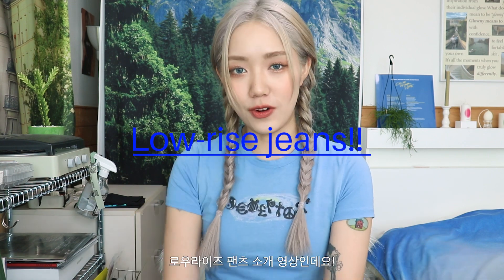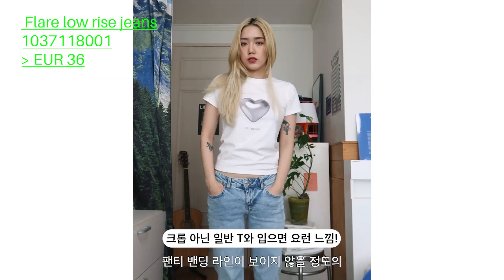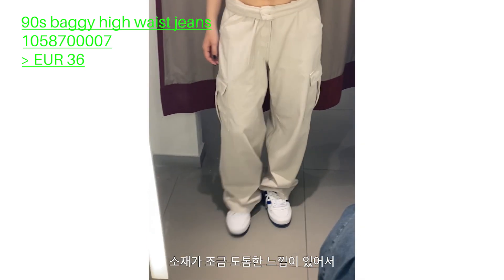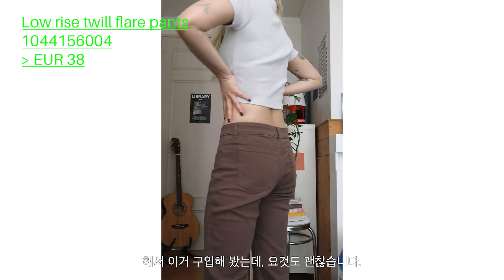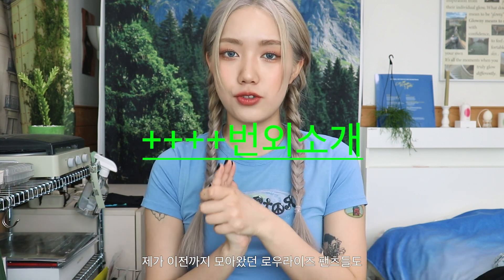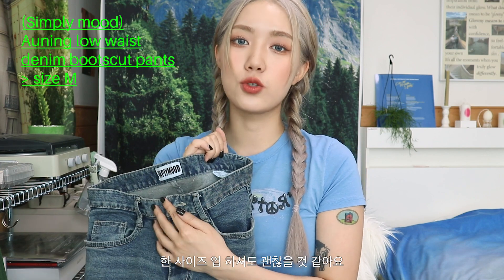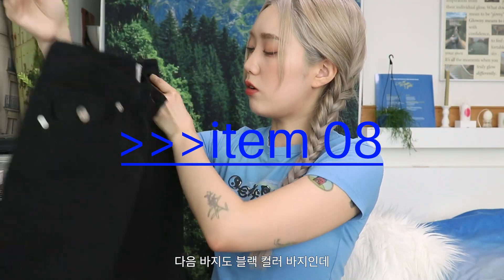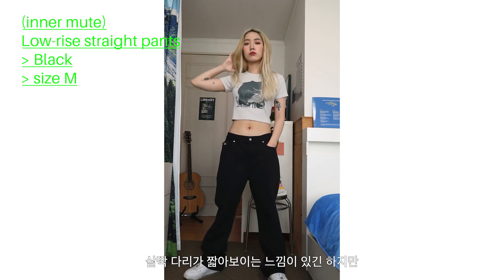(eng)👖❤️‍🔥로우라이즈 팬츠 추천 리뷰 H&M/디키즈 874/지그재그/와이낫어스/이너뮤트 Low-rise jeans review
+Tips
h&m 사이트와 매장의 재고는 상이한 경우가 있기 때문에 상품이 사이트 내에서 품절이여도 매장에 방문해보시는 걸 추천드립니다!

* 피팅 사이즈

키 164
상의 95 (M)
하의 27-28 (M) / 유럽 사이즈 38

* 사용렌즈 Contact Lens

렌즈베리•실루엣 먼슬리 : 블루 그레이

* 제품명 jeans

H&M•플레어 로라이즈 진 : 연청 (상품번호 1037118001)

H&M•90s 배기 하이웨이스트 진 : 연청 (상품번호 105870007)

H&M•로라이즈 트윌 플레어 팬츠 : 브라운 (상품번호 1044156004)

H&M•카고팬츠 : 베이지 (상품번호 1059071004)

오도어•빈티지 카고 팬츠

심플리무드•아우닝 로우웨스트 데님 부츠컷 팬츠

디키즈•오리지널 874 워크 팬츠 : 블랙

이너뮤트•Low-rise straight pants : 블랙

와이낫어스•Slade jean : camel washed

* 사용 음악 BGM

Forget Me Not - E’s Jammy Jams